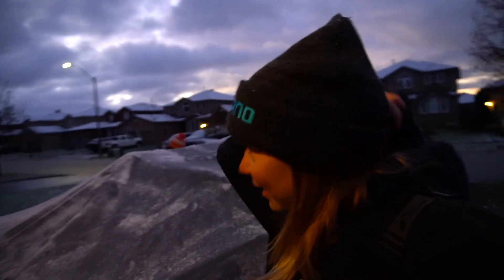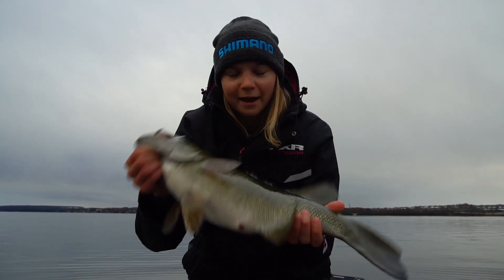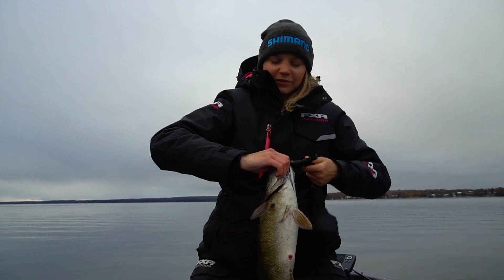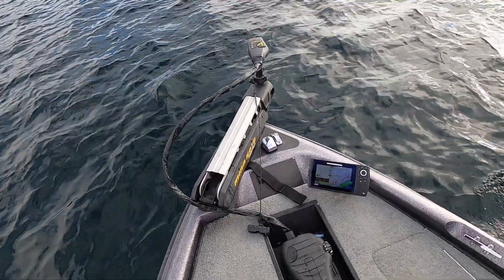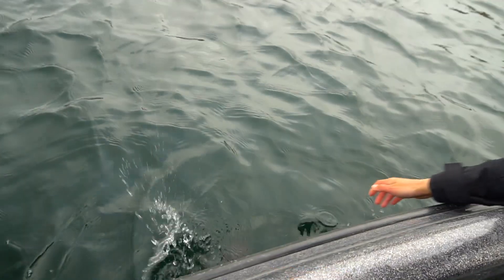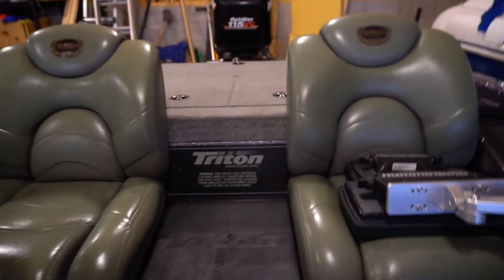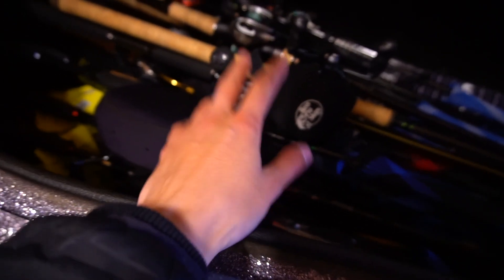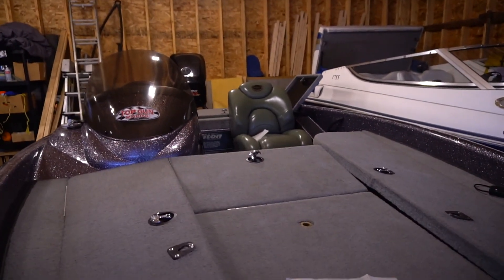One Last Time…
Well, its that time of the year… the boat has been put to sleep and that’s a wrap on the open water/boat 2021 season! Ice fishing here I come!

Gopro: Gopro Hero 8, and 4 black
Camera: Sony a6300